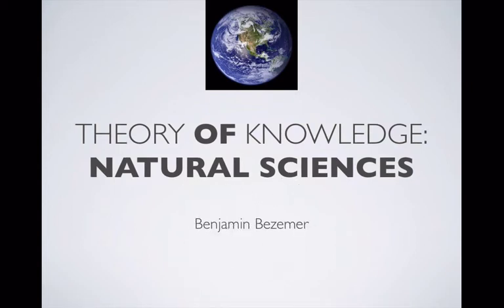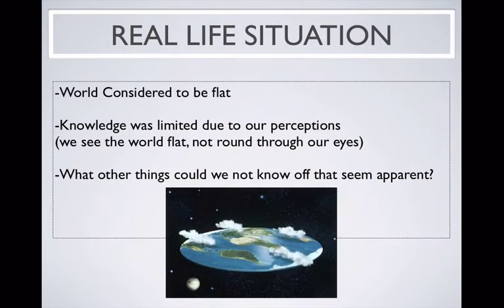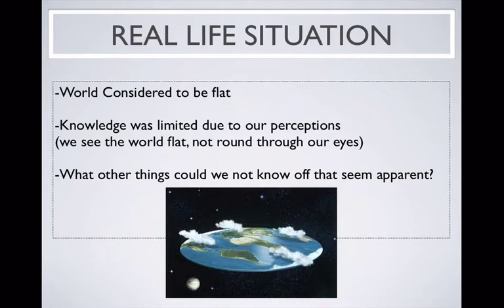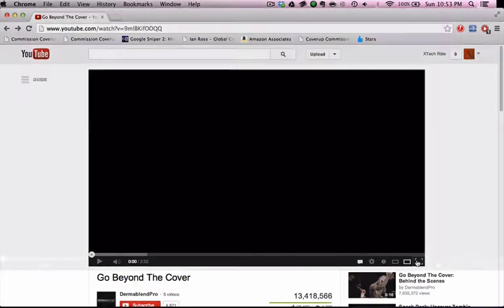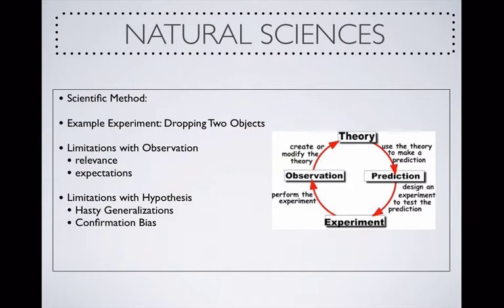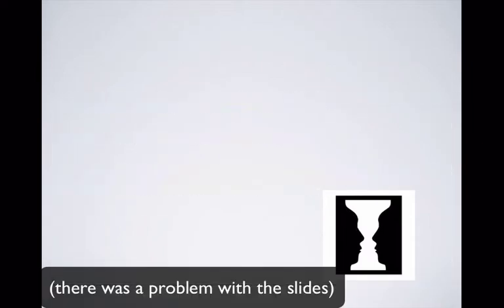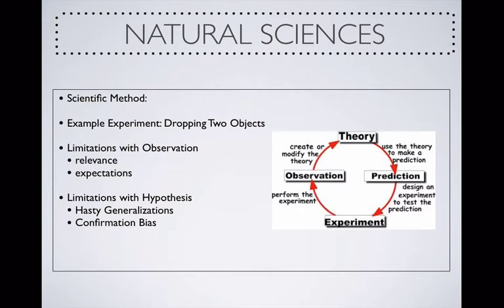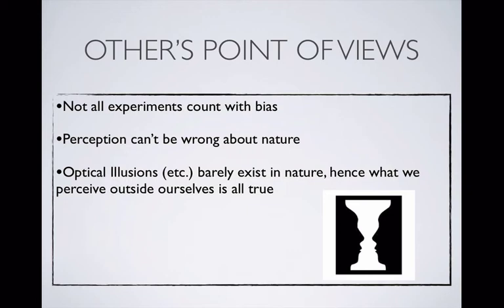TOK Presentation Natural Sciences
A TOK Presentation on the Natural Sciences.
How is Perception and Assumptions a factor towards gaining knowledge in the Natural Sciences?